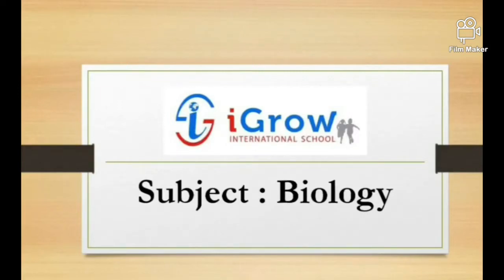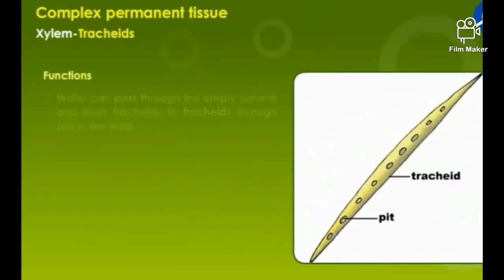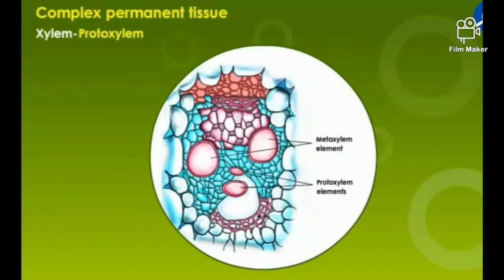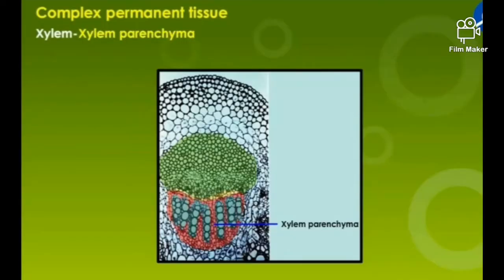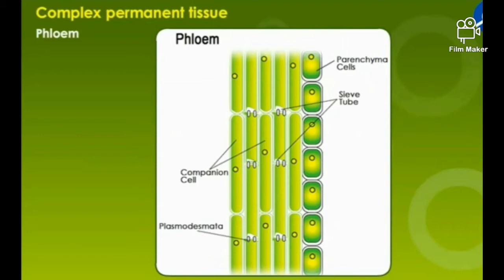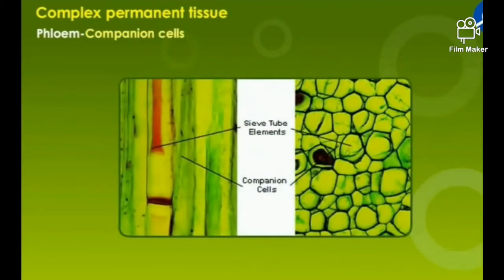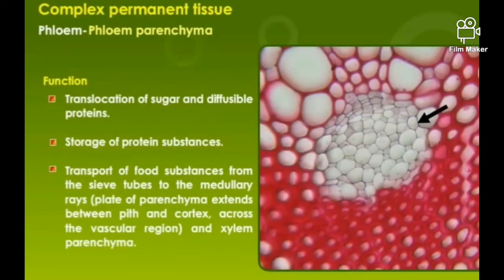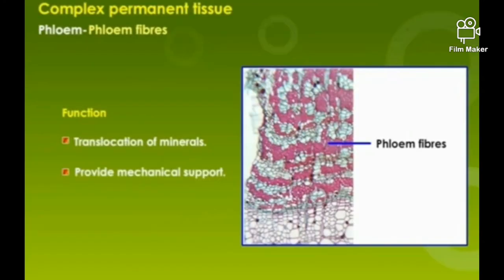Ch:6 TISSUES; COMPLEX PERMANENT TISSUE BIOLOGY CBSE (video 6)